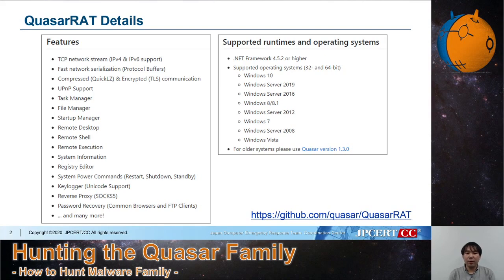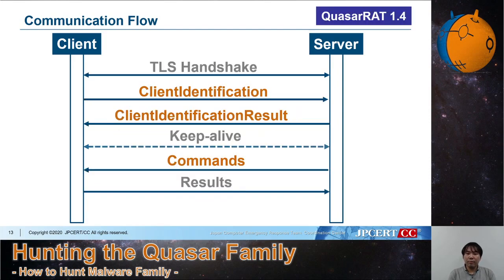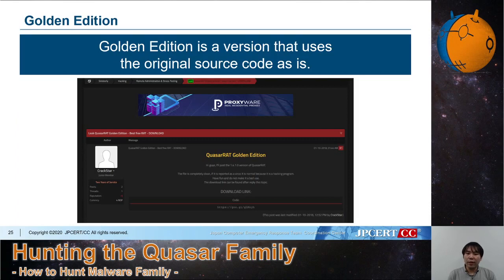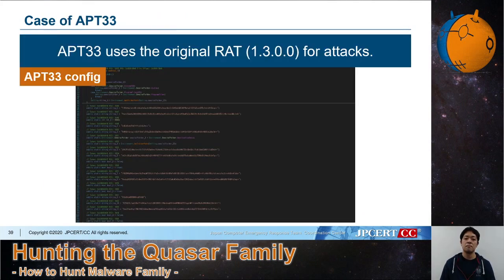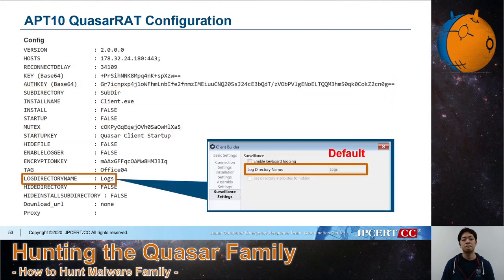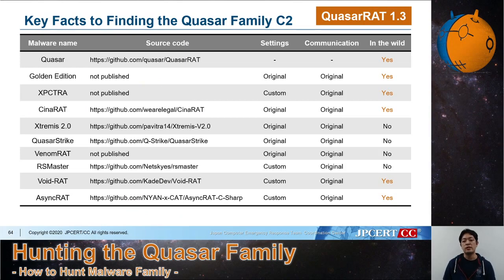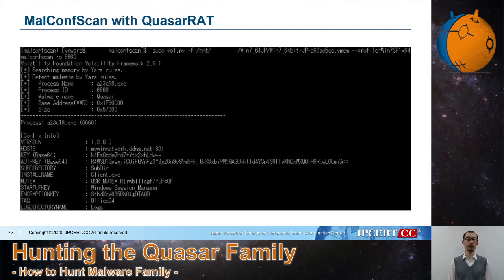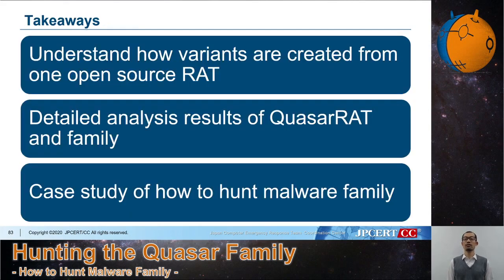Hunting the Quasar Family - How to Hunt Malware Family